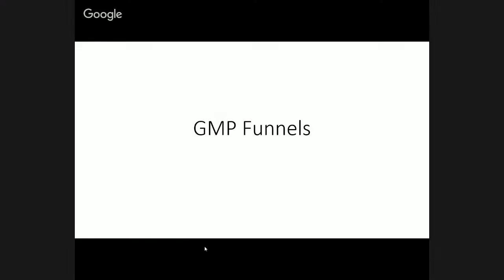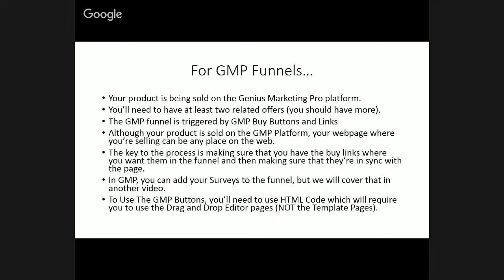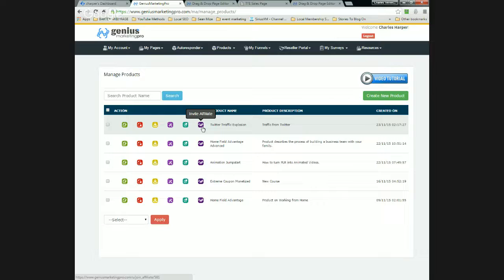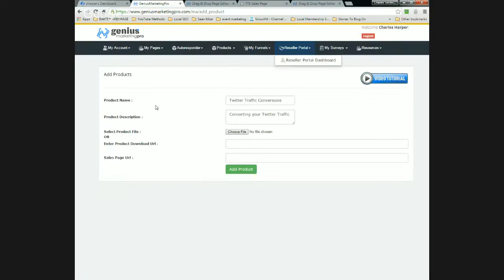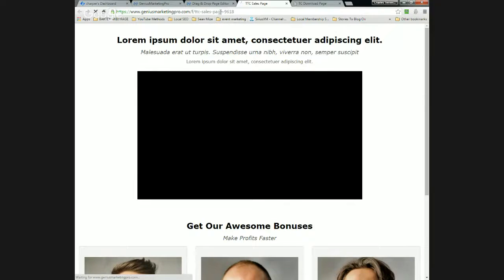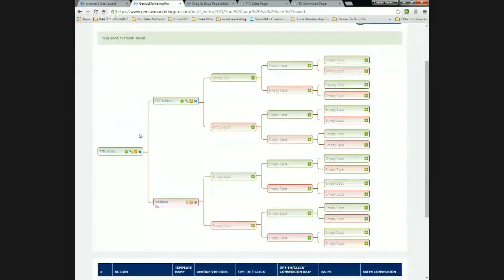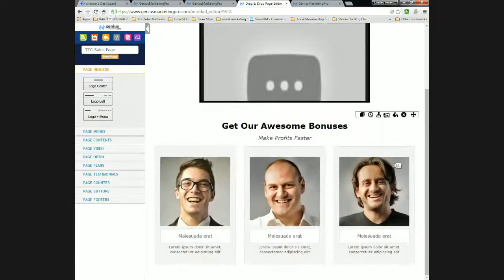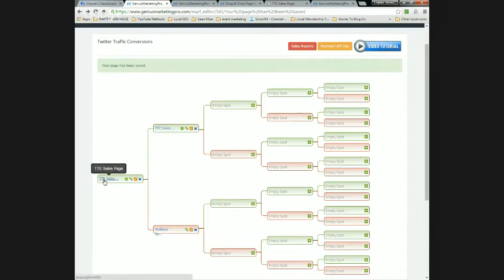#0002- Live Tutorial- Creating a Funnel With Genius Marketing Pro (GMP)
This tutorial shows members how they can create a funnel on Genius Marketing Pro.  In this case, we've decided to omit surveys, but they are available to those who want to place them in the funnel.

For those interested in the